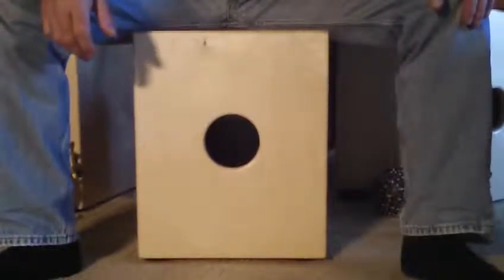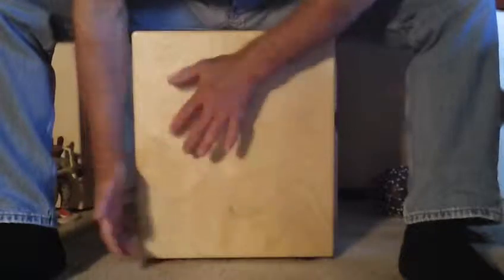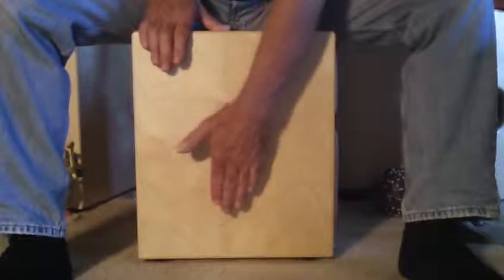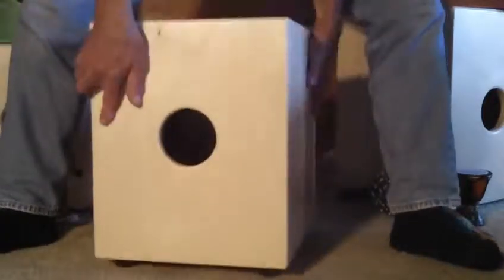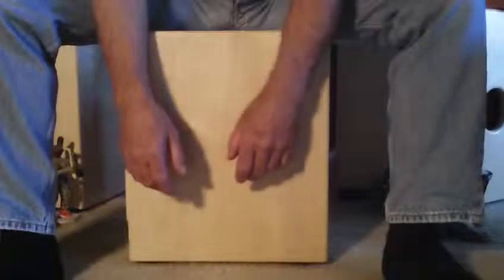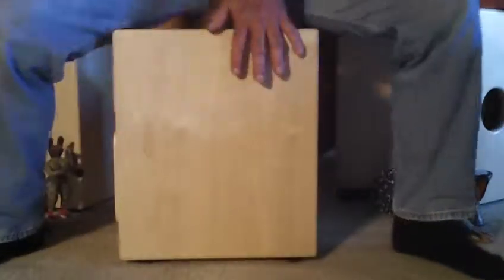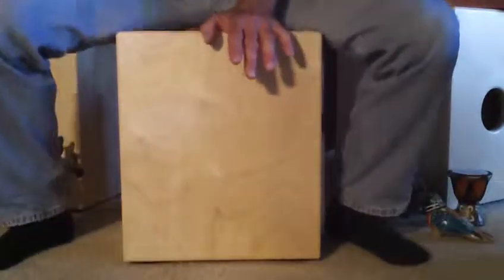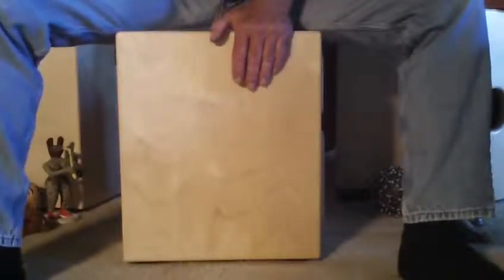Medium Size Dog High Tone Cajon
Lots of tones from a sensitive resonant box that does more than the cajons you know.